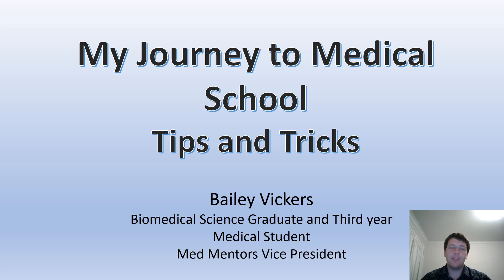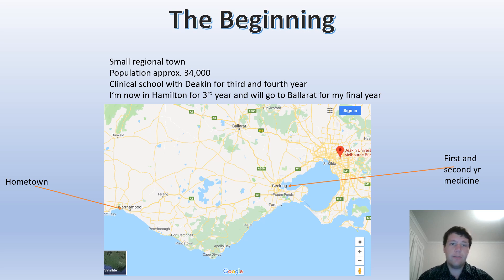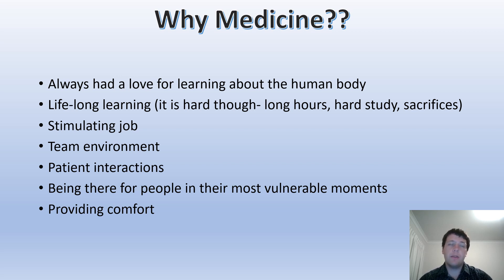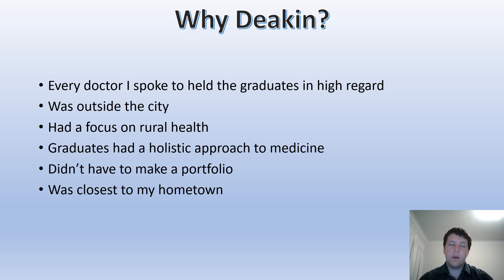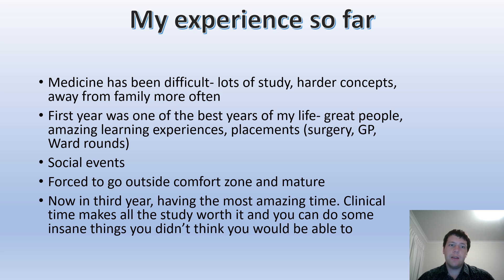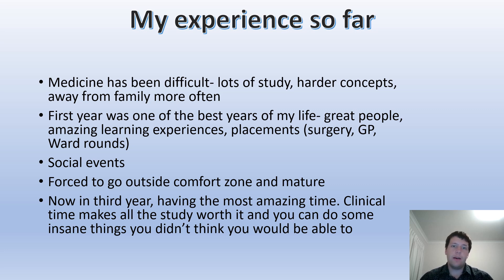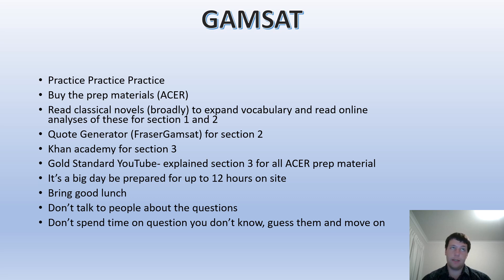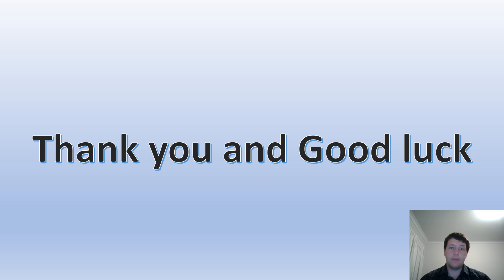Medical school pathways- Tips and Tricks for GAMSAT and GPA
Bailey, a third year medical student and the VP of MedMentors for 2020 speaks about his pathway and give some tips on the GAMSAT and GPA.